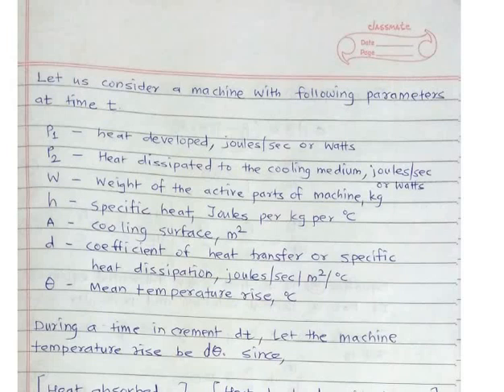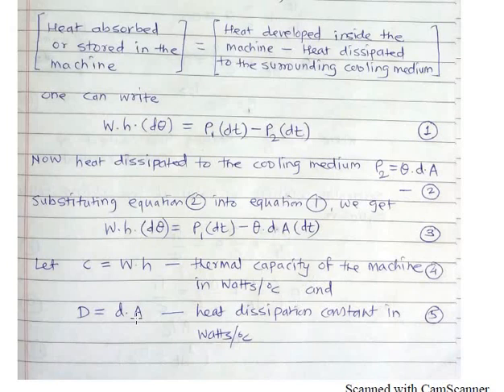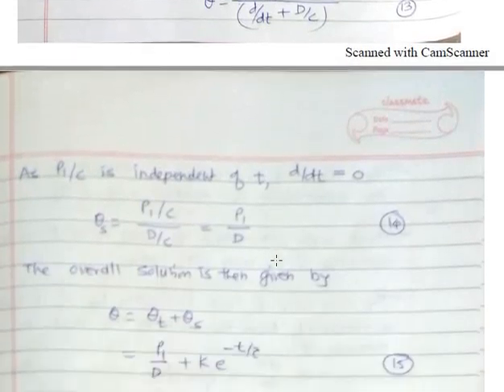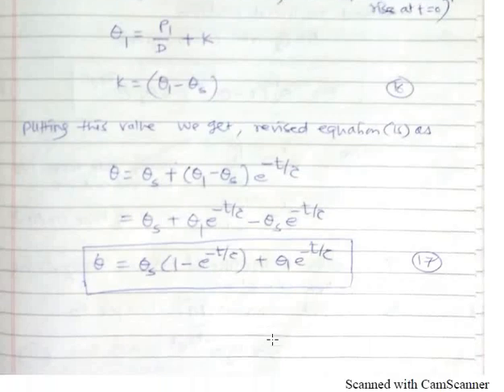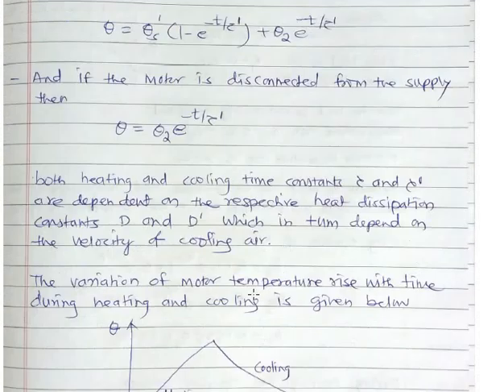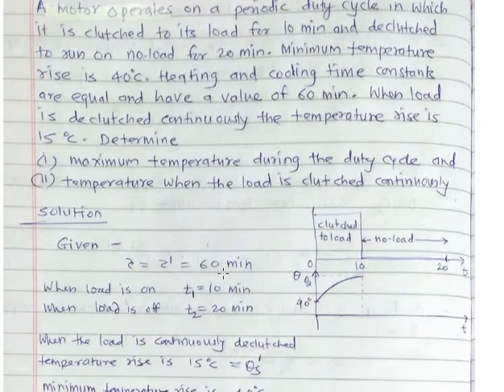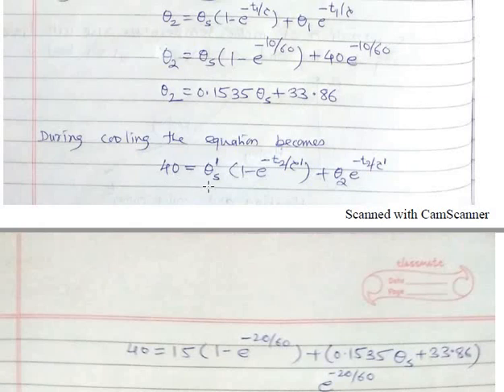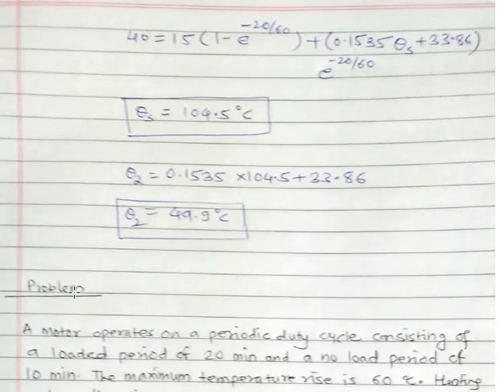PECD_Unit_IV_Part_B_Video 2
This video is about the thermal model of the motor for heating and cooling and discussion on the related numerical.